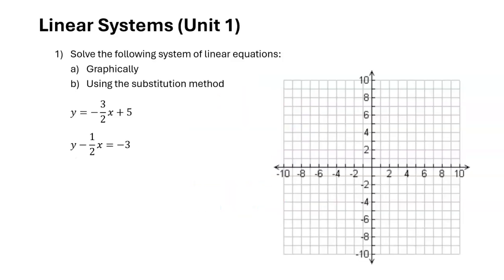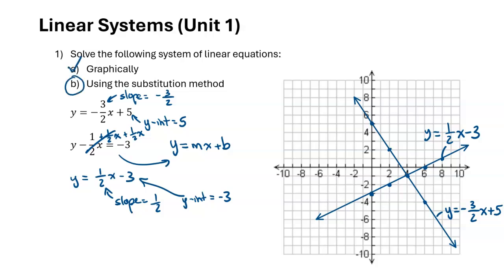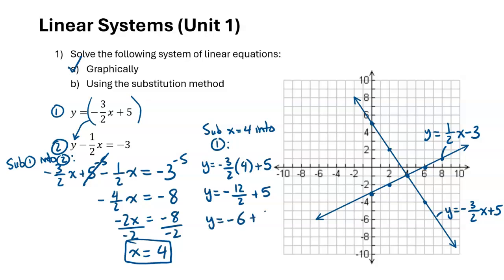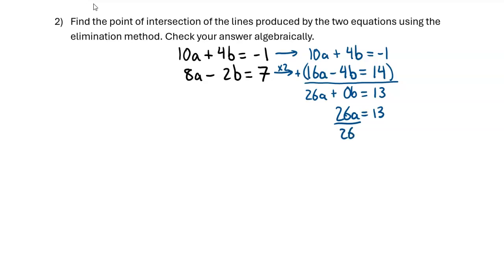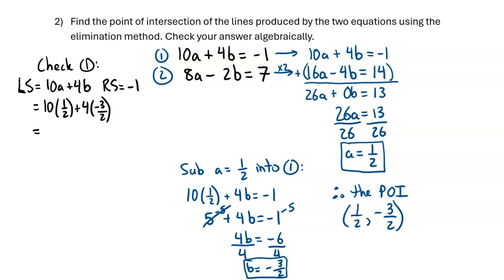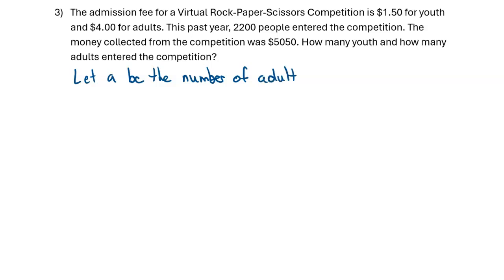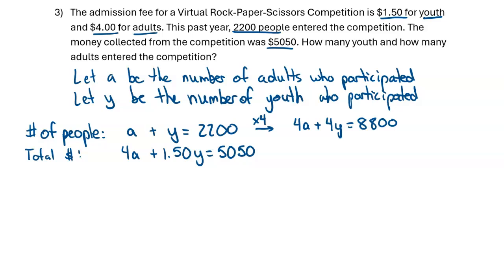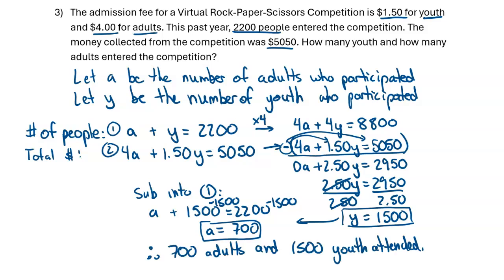Gr 10 Linear Systems Review (Unit 1) - Graphing, Substitution and Elimination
CORRECTION: At 8:02, I say that 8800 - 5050 = 2950. This is clearly wrong! I should say and write 3750.
The final answer of 1500 youth (and the 700 adults that follows) is still correct.

In this video, Mr. H reviews the entirety of the Linear Systems Unit (covered in grade 10 math). He solved the linear system (point of intersection) graphically, using elimination and using substitution. He then discusses when it might be best to use one method instead of another with an application question.